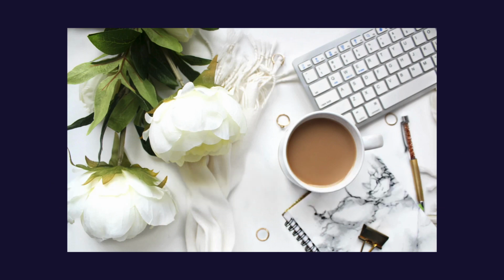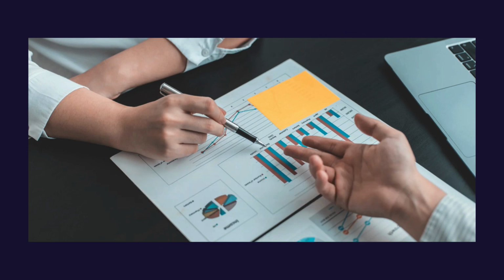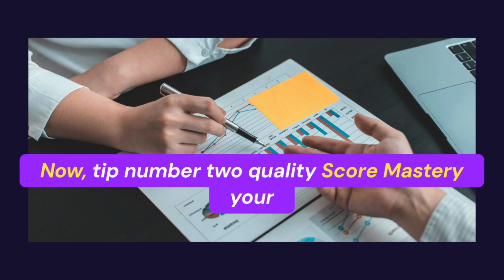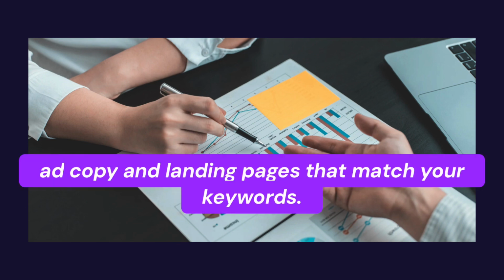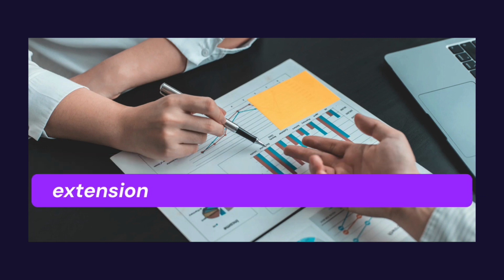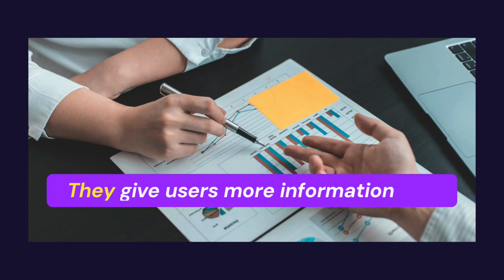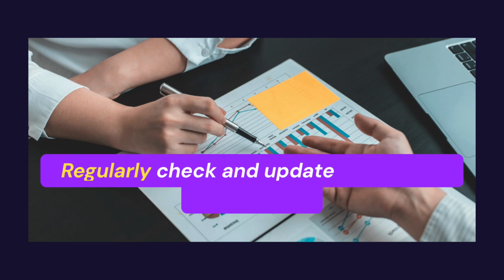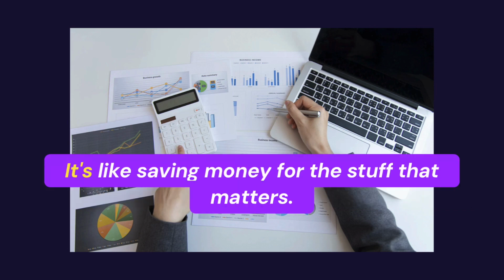Google ads mastery: decoded| with enhanced captions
Learn the most important tips & tricks to improve existing Google ad campaigns by upto 100% effectiveness.